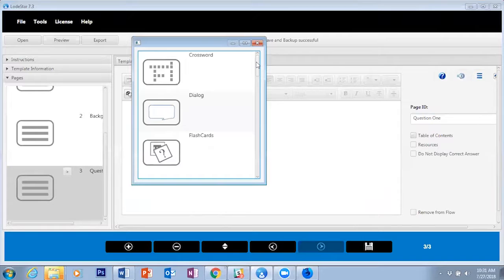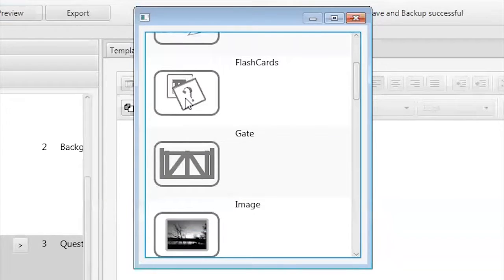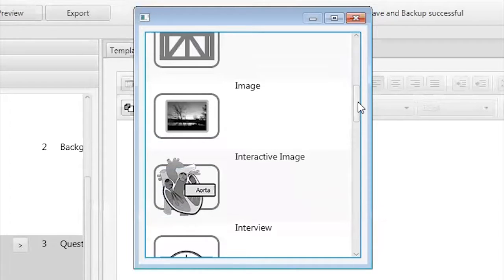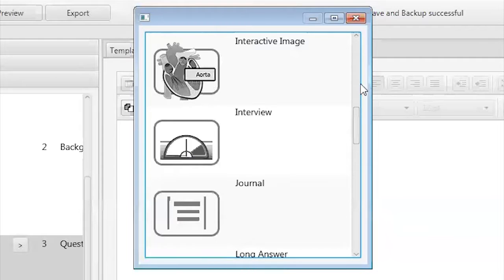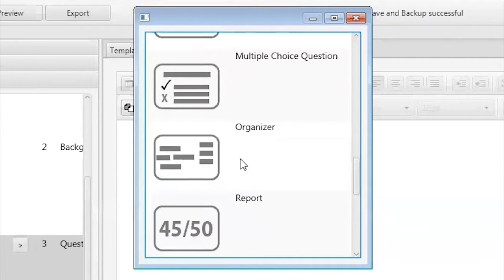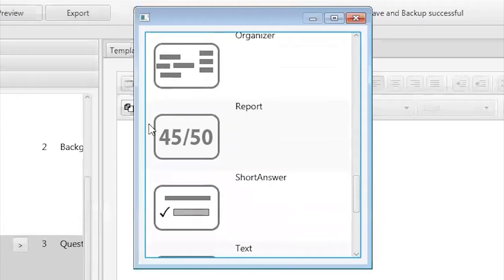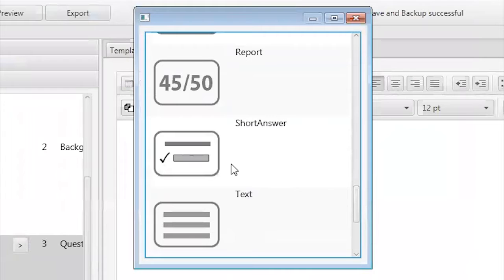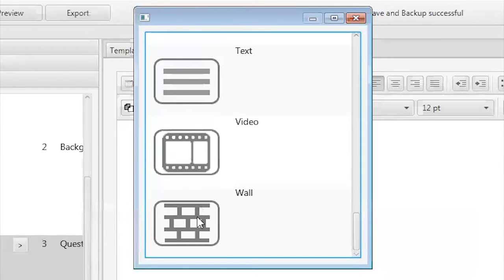05 Page Types Overview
A brief explanation of the different page types available in LodeStar.